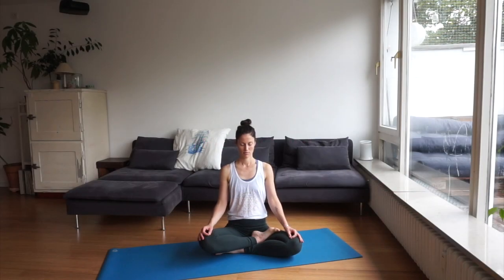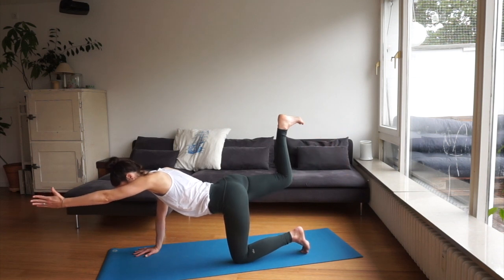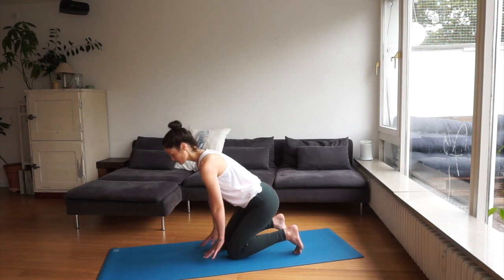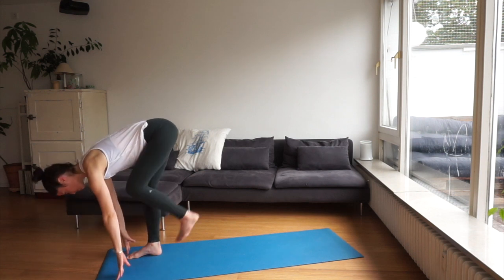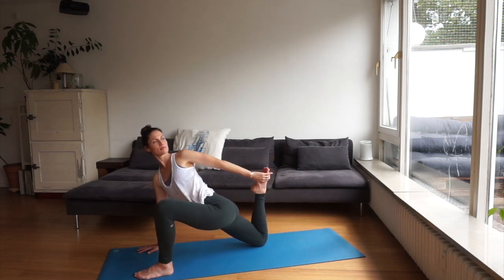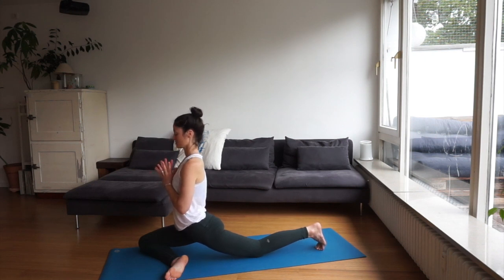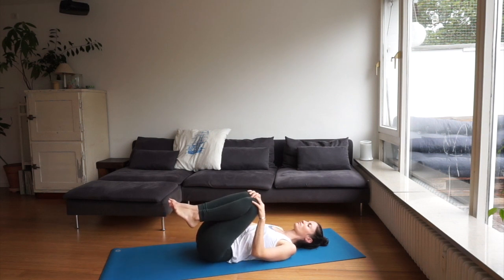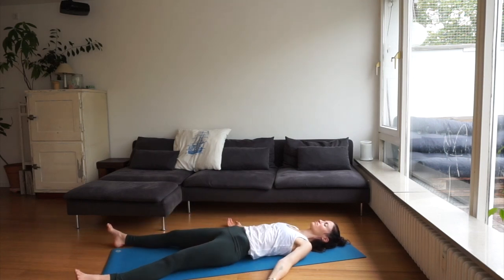Thursday YOGA - Gentle Flow to Ground and Open your Heart ♥️ Work Week YOGA Series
So you are coming to the end of your work week and though you'd might like to roll up into a little ball, we are going to open up the heart space. We will start by grounding, stretching and strengthening the legs, and then we'll move into some backbends focusing on the thoracic spine (upper back).

If you are hunched over a lot, looking at a computer or phone, you probably feel tension in your upper back and may even experience shallow breathing. Hopefully this sequence will help you to create opening in your heart space, relieve tension, give you room to breath fully and deeply and even cultivate some love and compassion for yourself and others.

We will be using the lotus mudra, or padma mudra, to connect to the heart chakra. Here is a article from yoga journal for a more detailed description of the mudra

SPECIAL THANKS
Special thanks to Erdenkind for this Lakshmi Tank❤️ Check out Erdenkind for sustainable & ethical 🌱 clothing from Hamburg, Germany.